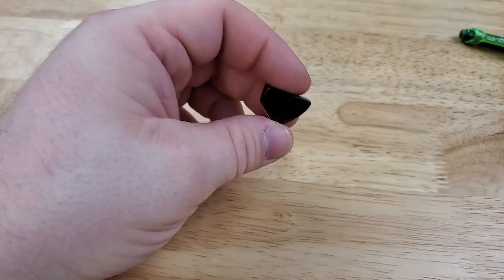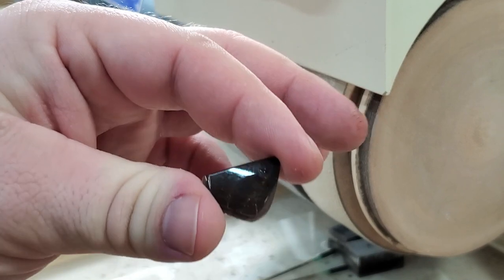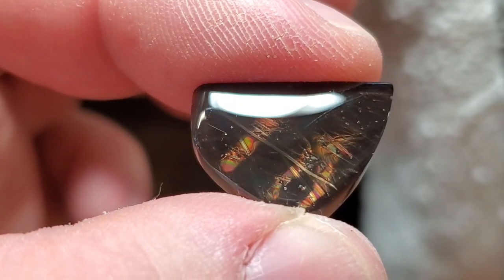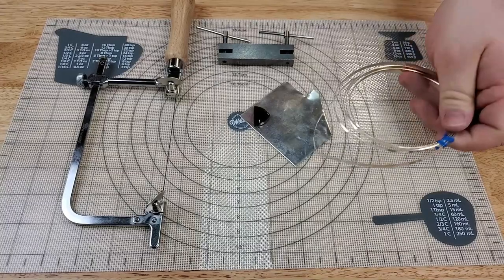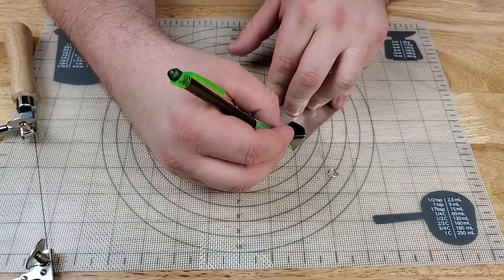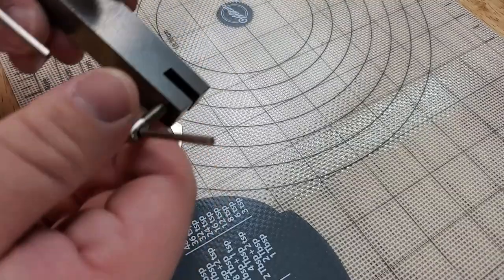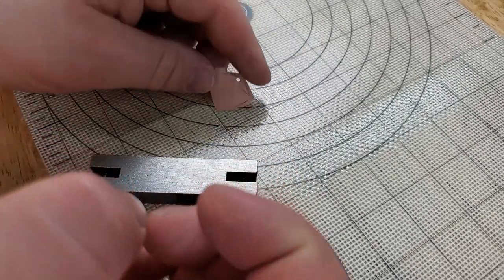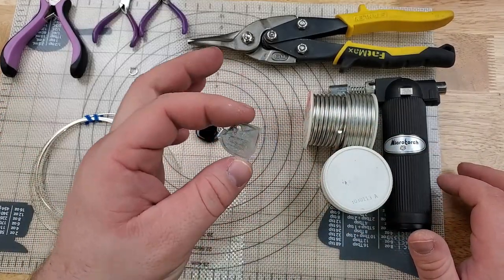Making a Fire Obsidian Pendant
Welcome to World of Rock Hounds!

Today,
We are turning the piece of fire obsidian that we are giving away to one lucky subscriber into a pendant with sterling silver and then picking the winner at the end!

Rock on!